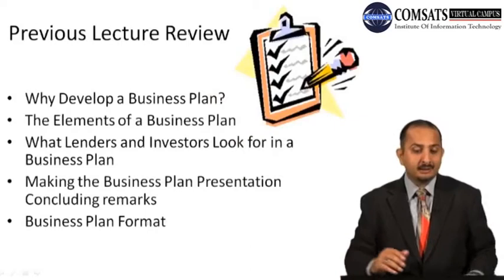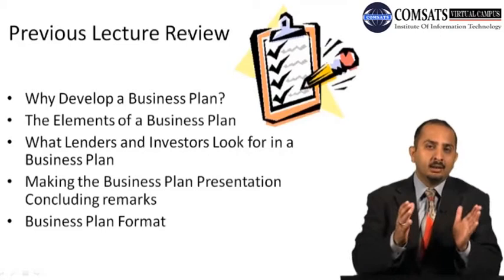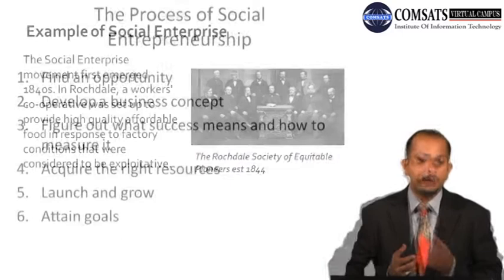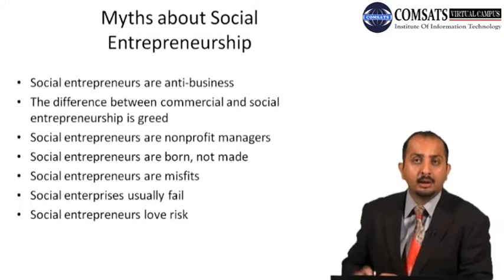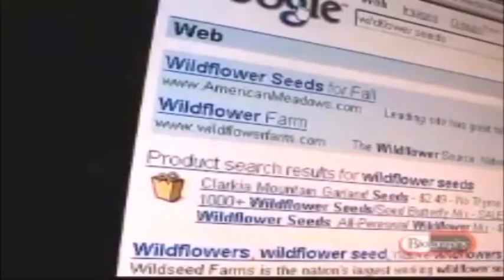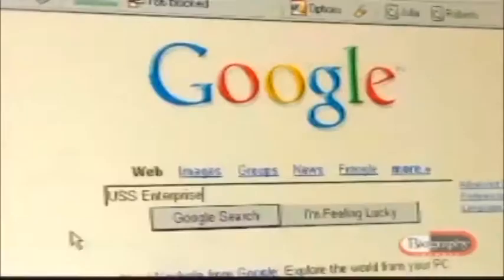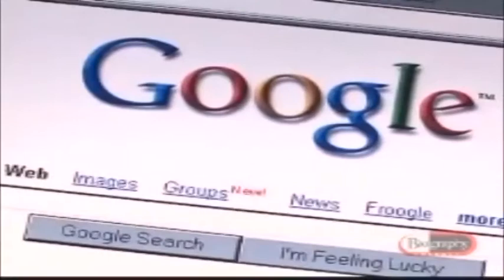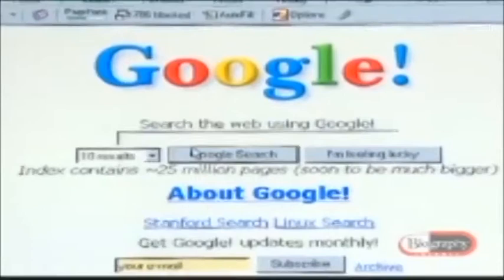Identify the key attributes of a Social Enterprise Mgt403 Lecture in Hindi Urdu 16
Six qualities of successful social entrepreneurs,
Types of social entrepreneurship,
Which of the following quality is attributed to social entrepreneurs,
Characteristics of social entrepreneurship,
Social entrepreneurship examples,